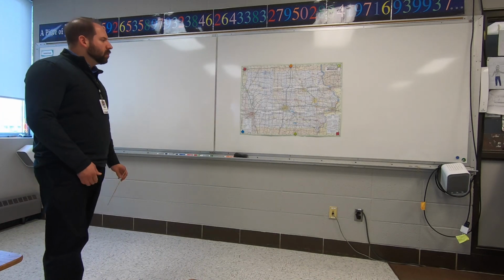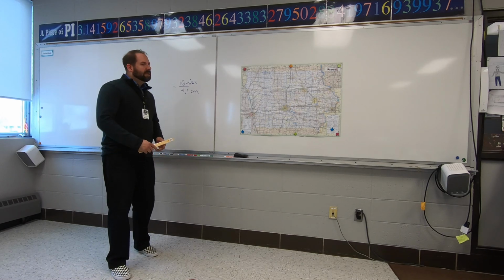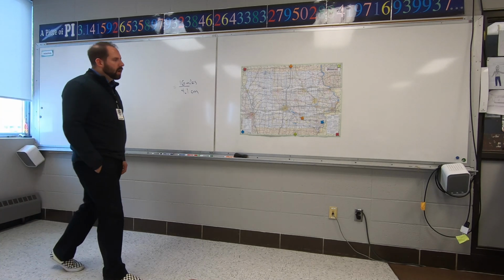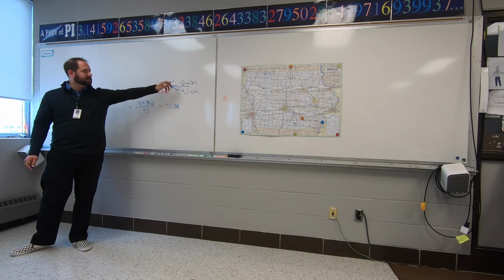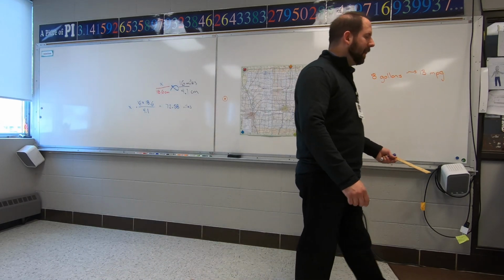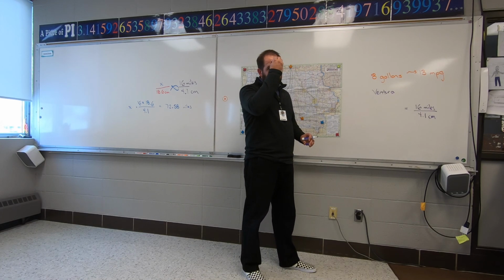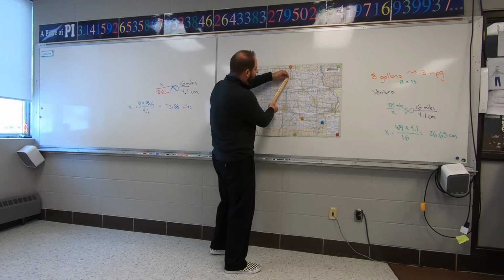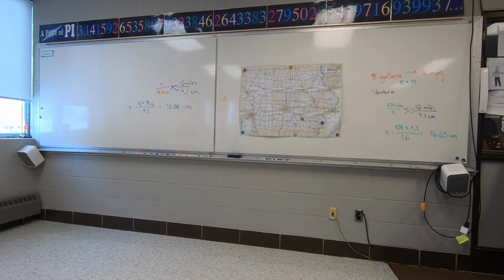Consumer Math: Section 8.2 - Distances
Section 8.2 - Distances
-Map of Iowa